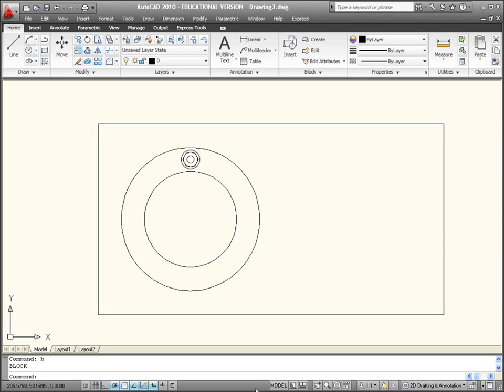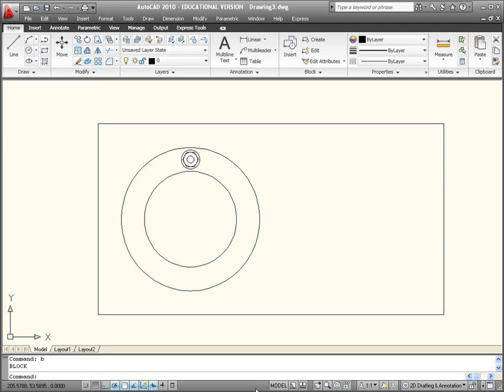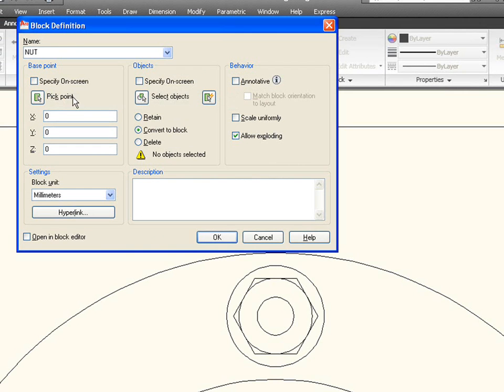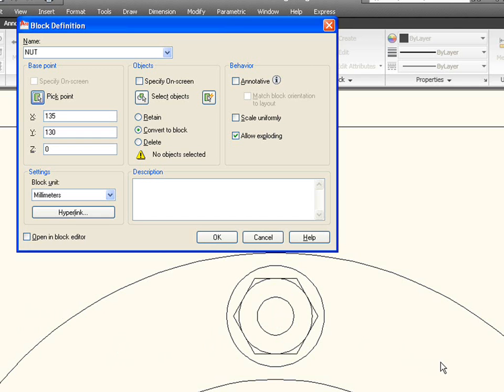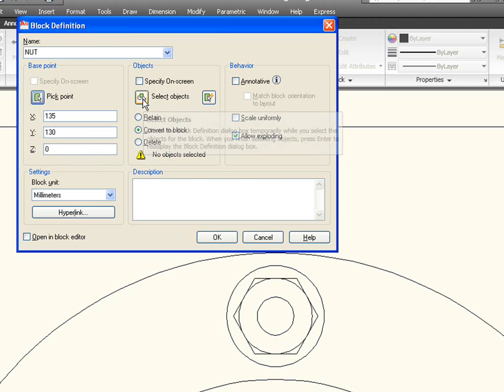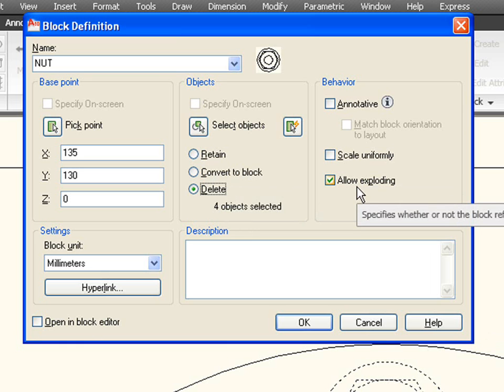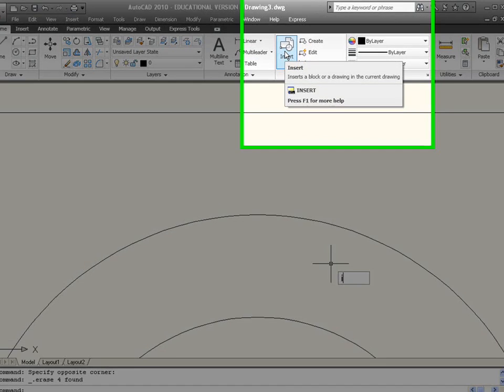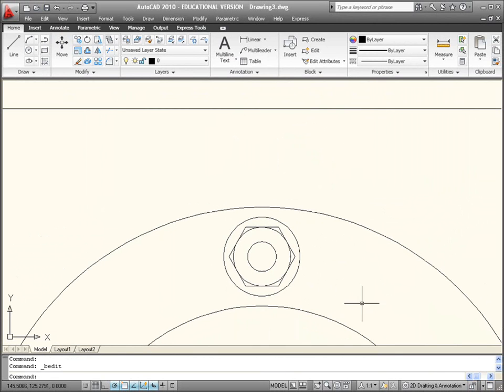02 Creating Blocks